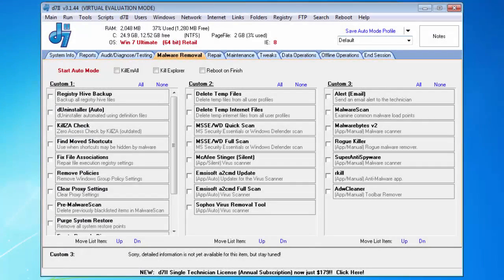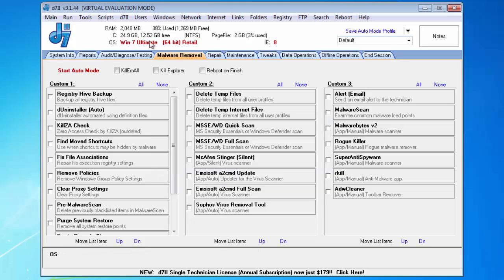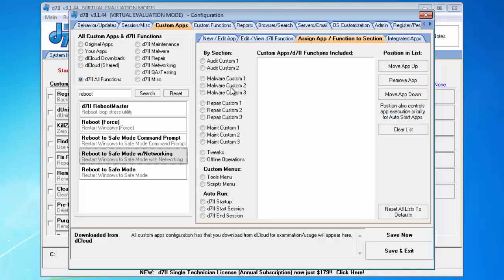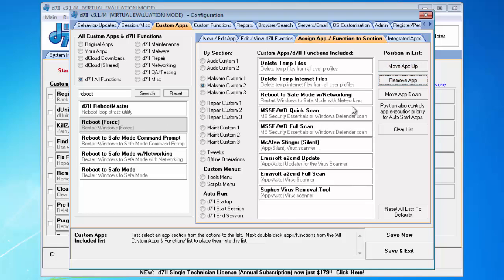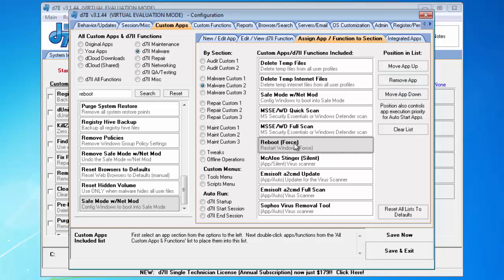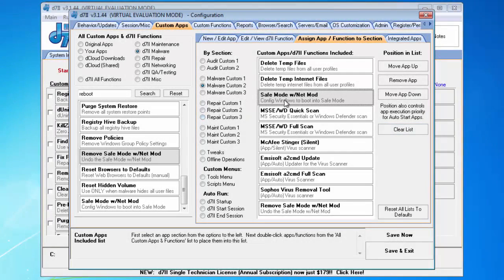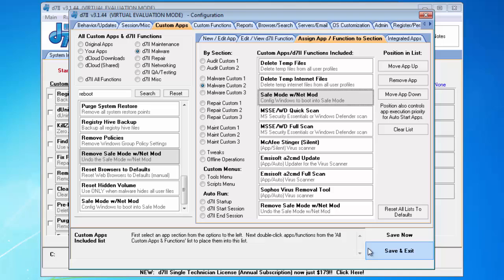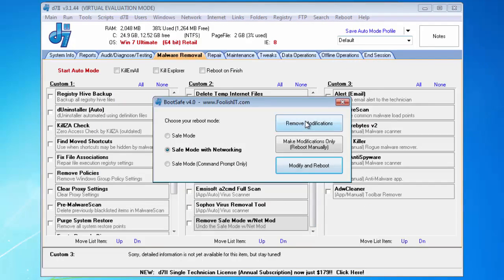Quick Tip - Automatically Rebooting To Safe Mode In d7x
Showing you how to configure d7x to reboot during Auto Mode, including rebooting to Windows safe mode (and optionally staying there until you reboot back to normal mode.)  This video was created with d7II but also applies to d7x.